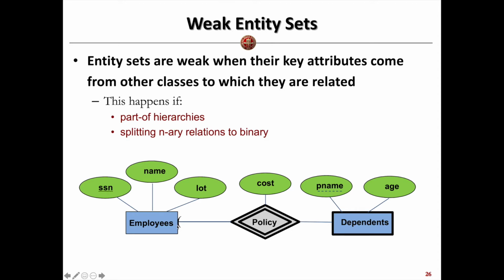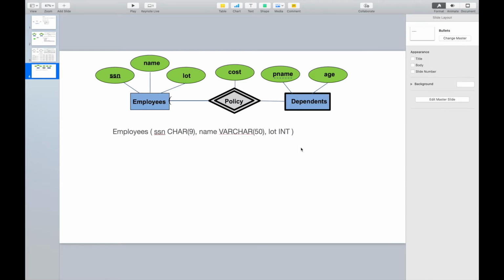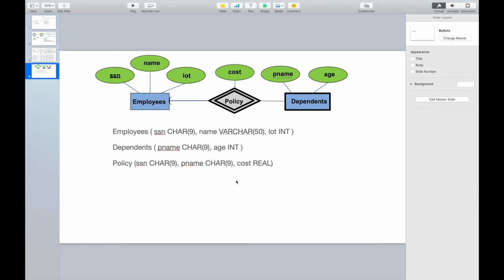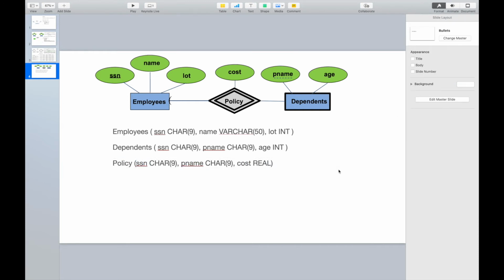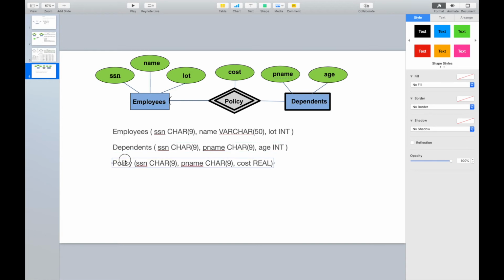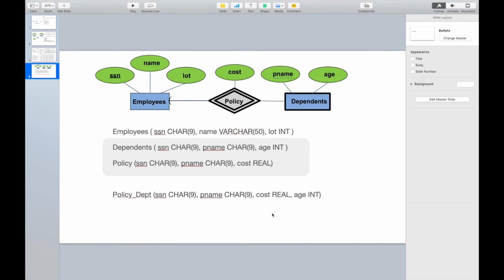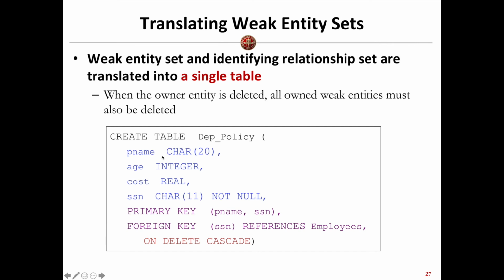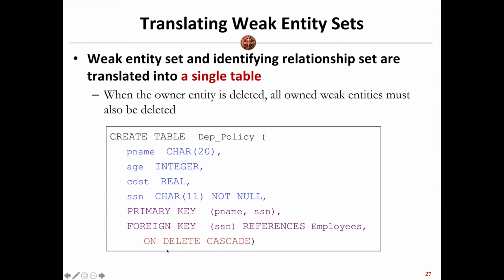Relational Model Part 17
This video shows how to do the translation of Weak Entity Set into Relations.